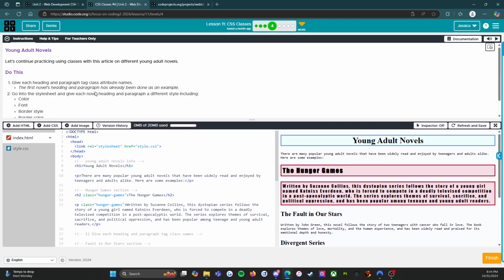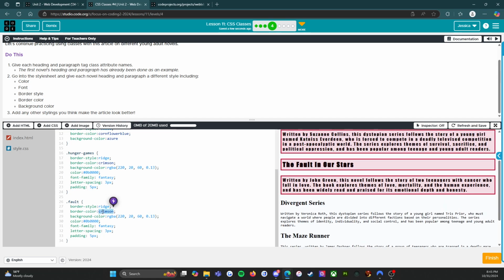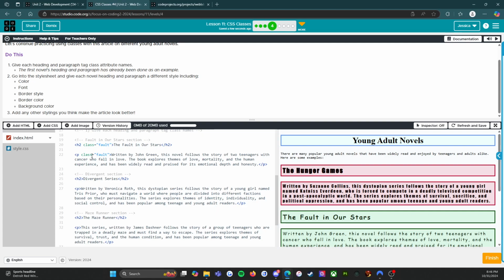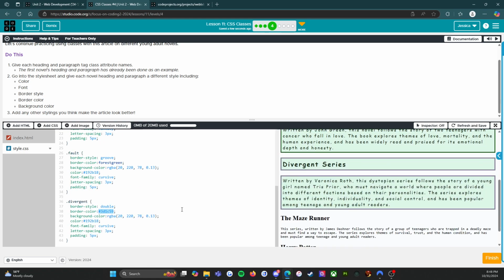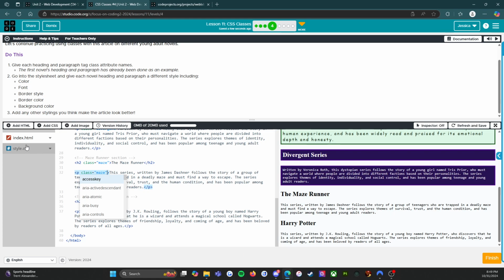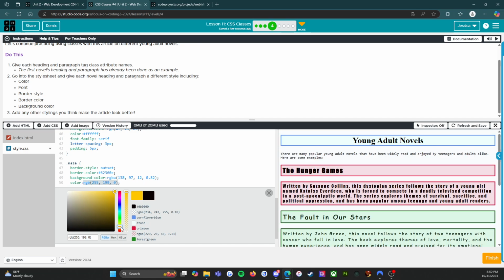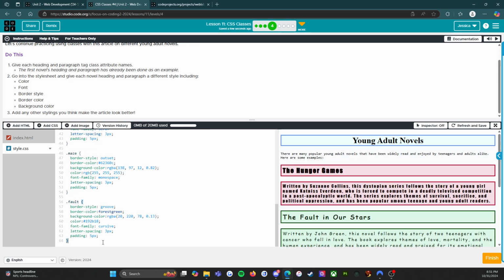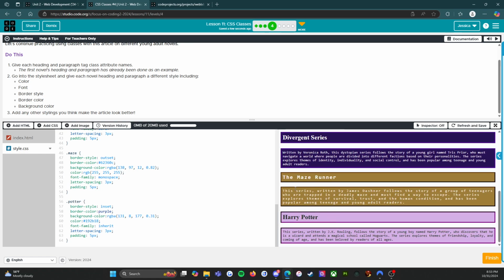Code.org - CS Discoveries - Unit 2: Web Development - Lesson 11: CSS Classes: Level 4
This video covers Unit 2: Web Development, Lesson 11: CSS Classes: Level 4